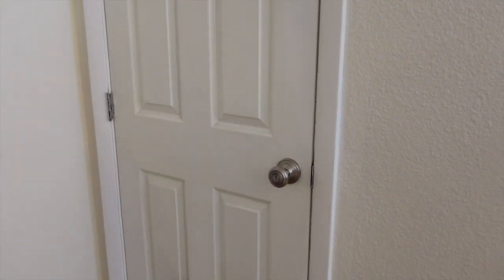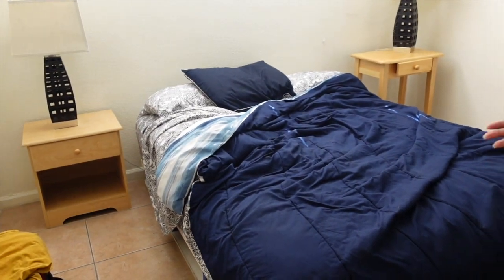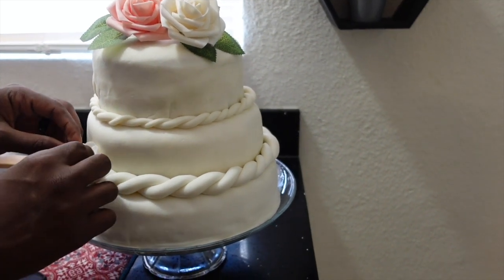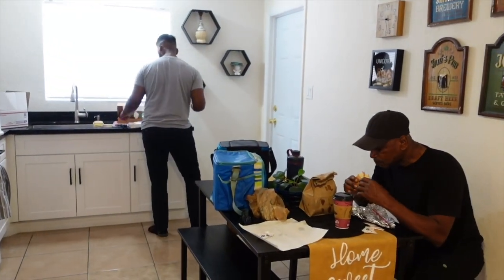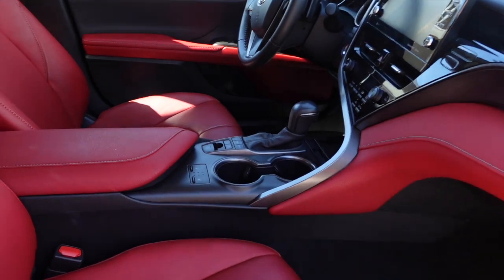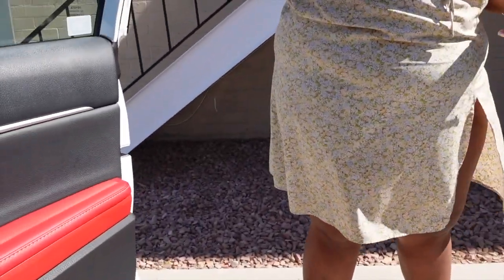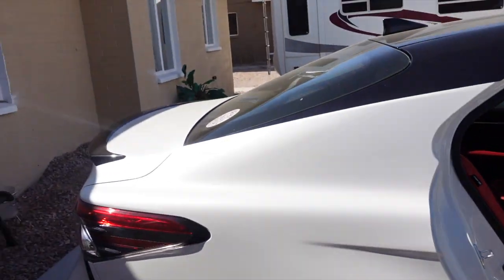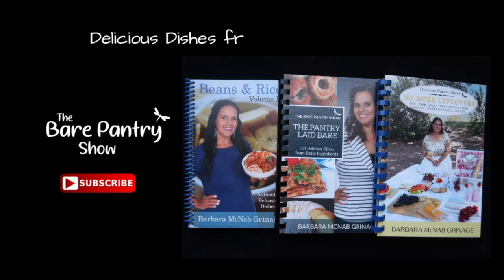New House and New Car Tour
Tour this beautiful home and car with us.

(2) @mersdesignsbze and etsy
(3) Healthy Juice @lyf.livingyoungforever

Hi, My name is Barbara and I'm originally from Belize located in Central America. I now reside in Southern California with my husband of almost 34 years and 3 young adult children Josh, Jory and Jada. Although I'm the host of the show, Joe and the kids play a major part in front of and behind the camera.

Sony ZV1
Aukey Air Fryer